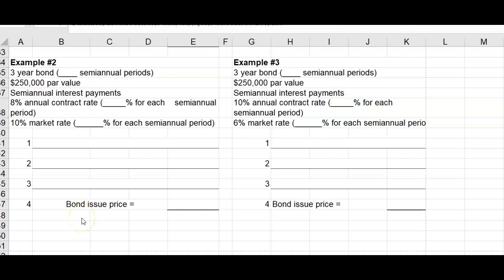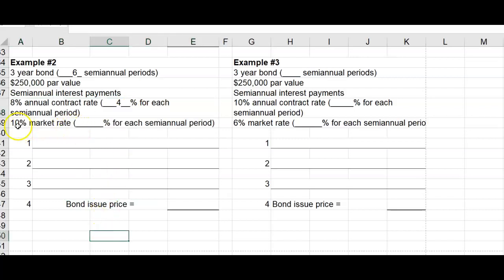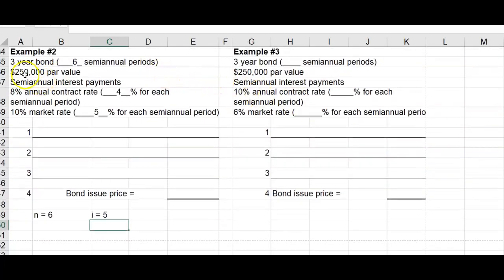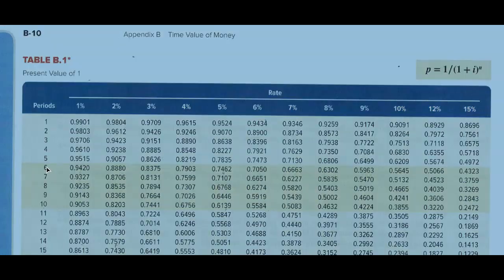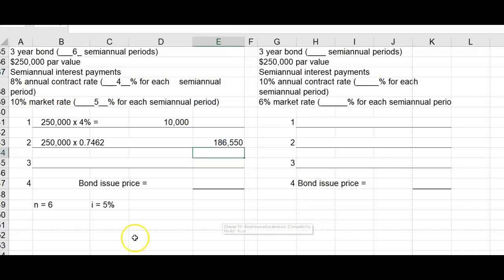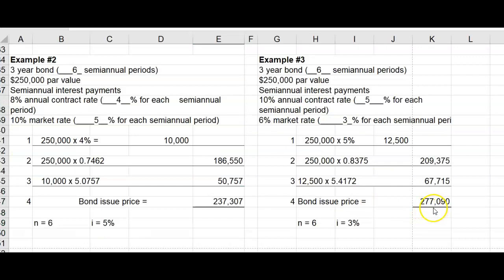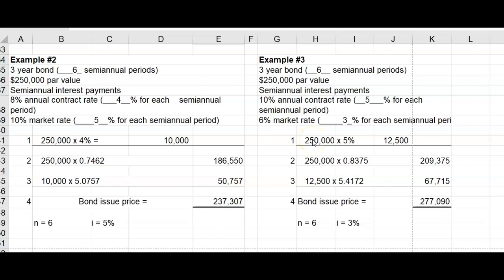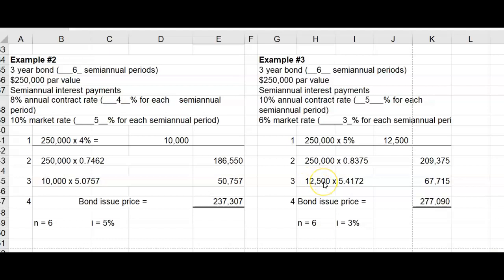ACCT 301 CH 10-9